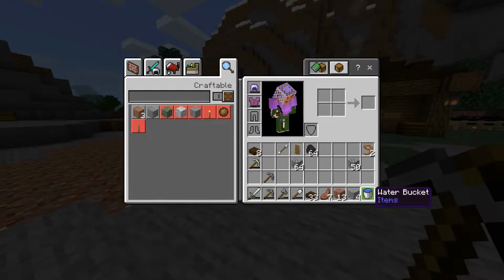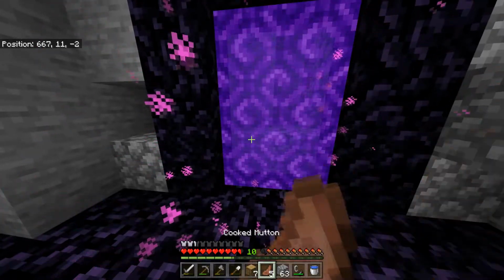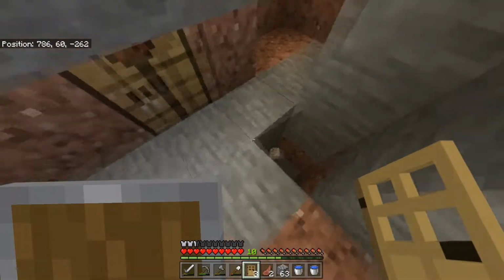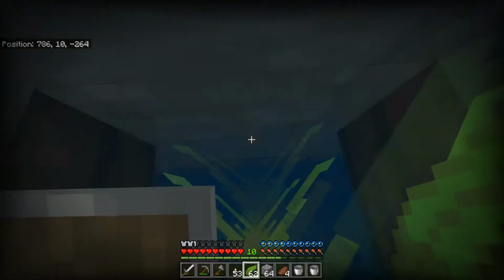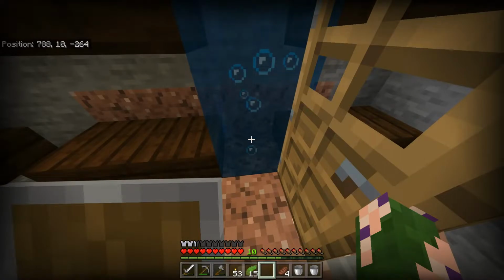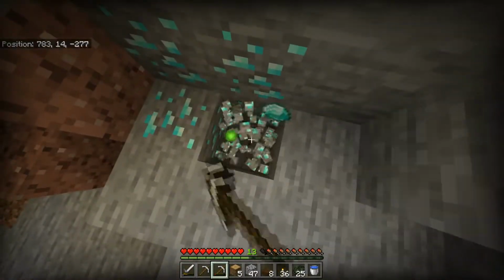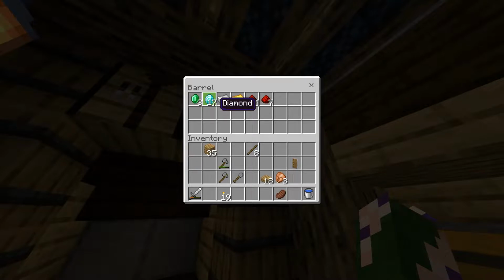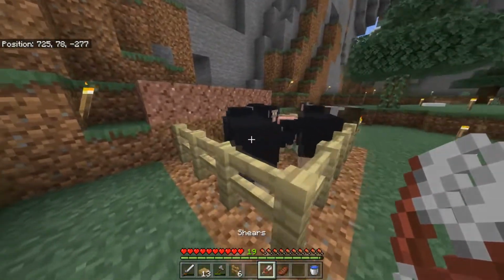Rolling in Diamonds! | Unity SMP 1 Minecraft Bedrock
ALL the cool kids are on Discord!

About this Video:

It’s the first official episode of Unity SMP Mountain!  We’re digging for Diamonds in these mountains and oh boy do I find them!